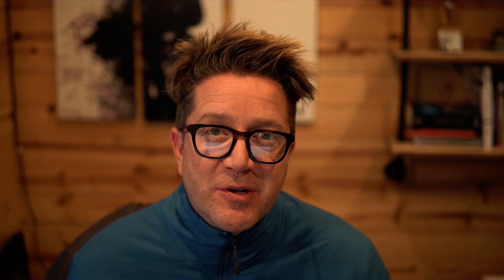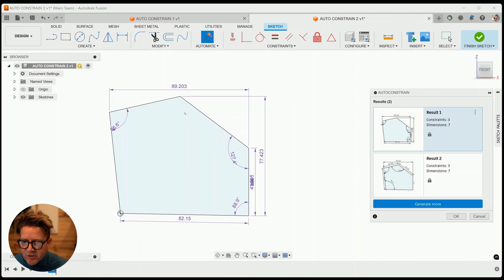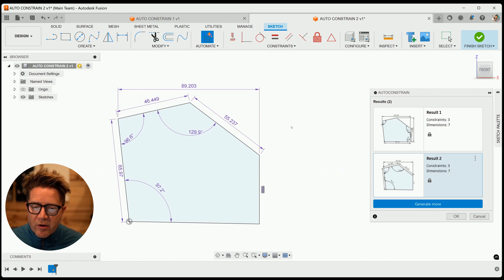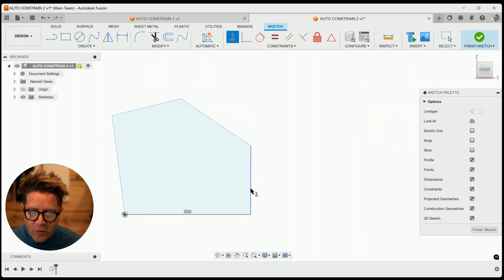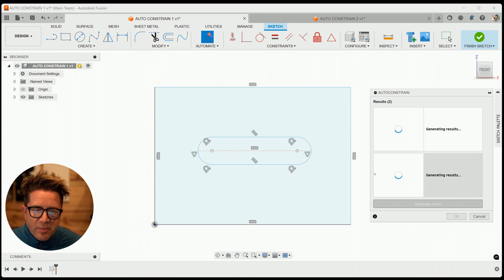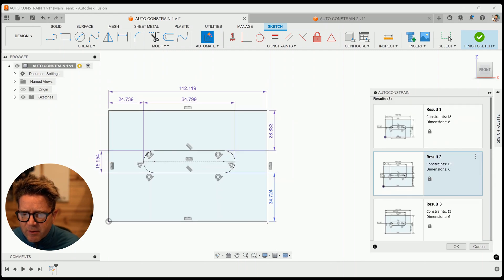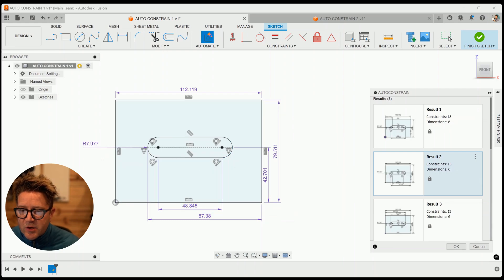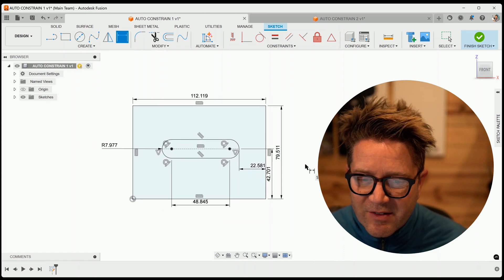Fusion 360's New Automate Feature: Automatically Create Dimensions and Constraints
In this video, we’ll explore the brand-new Automate feature from Autodesk which uses AI to automatically generate dimensions and constraints for your sketches, saving you time and effort. This powerful tool detects spatial relationships like symmetry, alignment, and proportional scaling to help you maintain design intent throughout your project.

Important: This feature is currently only available in the paid version of Fusion 360.